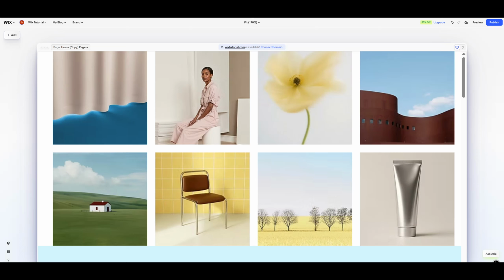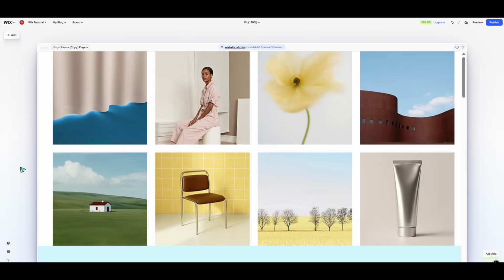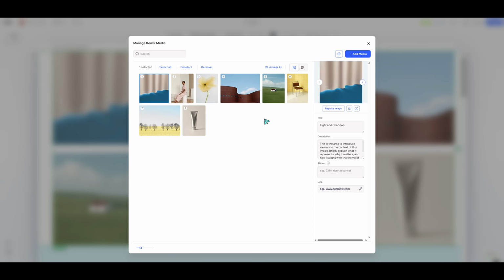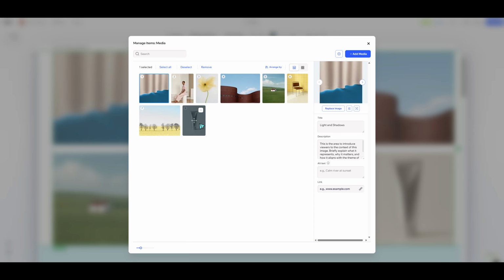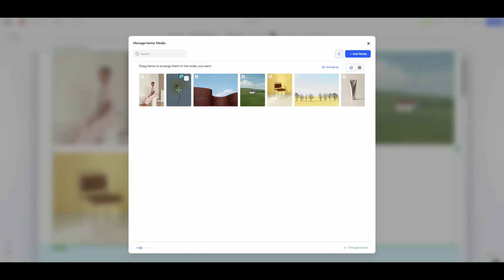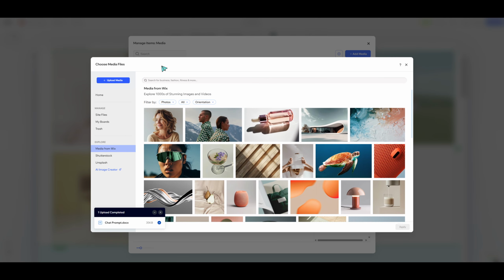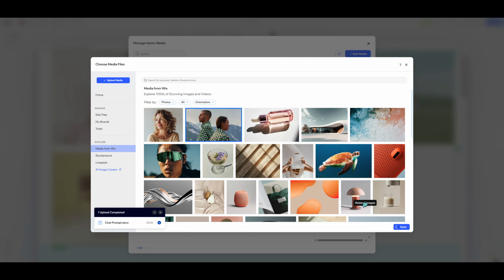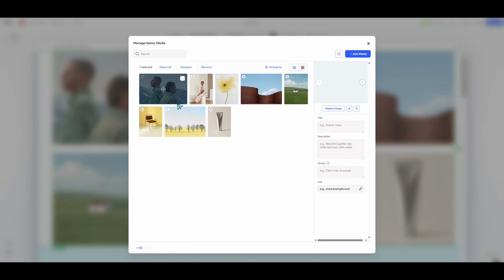How to Add or Delete Pictures in a Wix Gallery (Updated 2026 Step-by-Step Guide)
Want to add or delete pictures in a Wix gallery? This updated 2026 tutorial shows you how to upload new images, remove unwanted photos, rearrange your gallery, and keep your website looking fresh and professional. Managing your gallery is quick and easy using the Wix Editor, allowing you to update your images whenever you need.